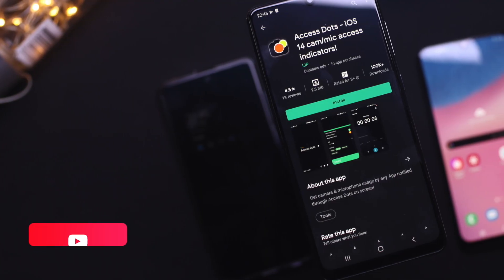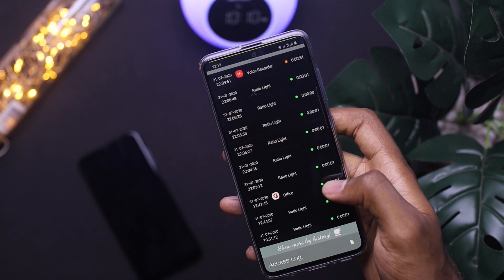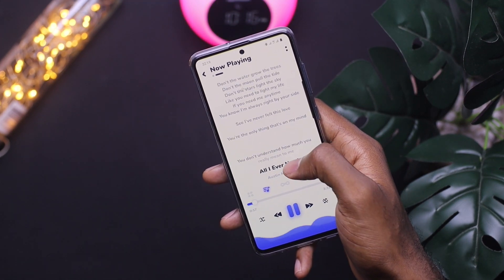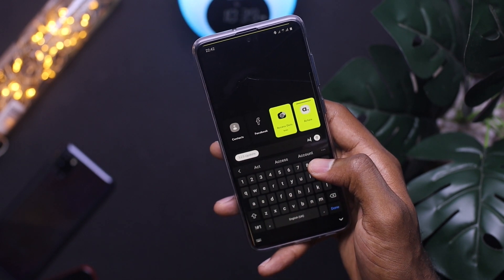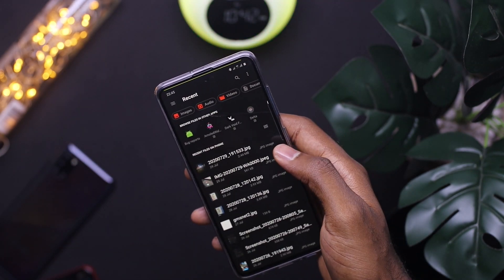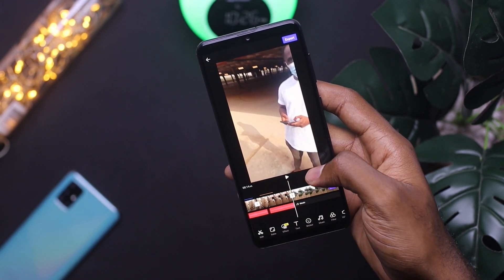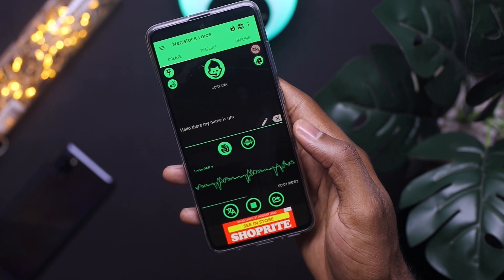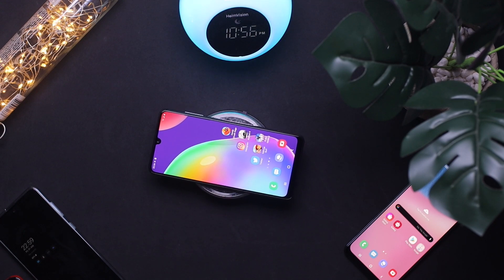TOP/BEST Android Apps August 2020. / Must have android apps August 2020 +GIVEAWAY!!!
LOCKSCREEN WIDGET

Shot on Canon M50

Zoom h4n Recorder

Lens 50mm

Turn table